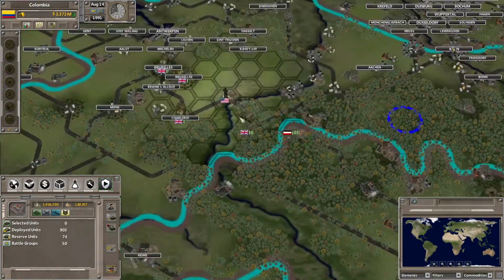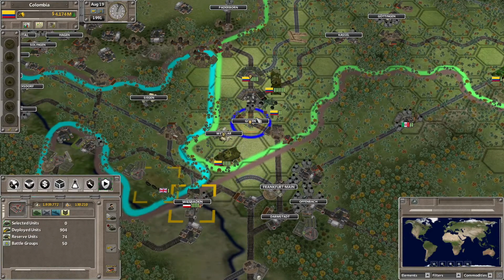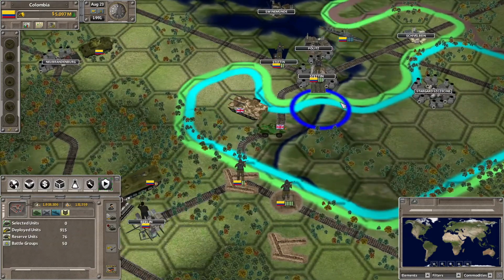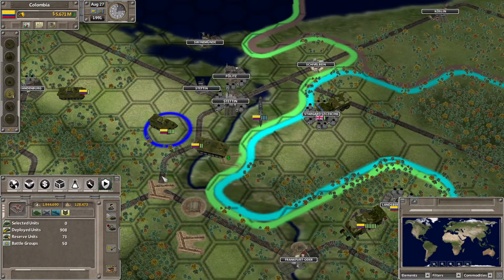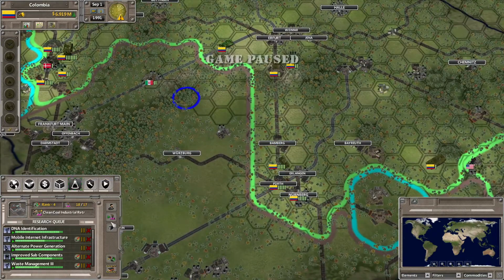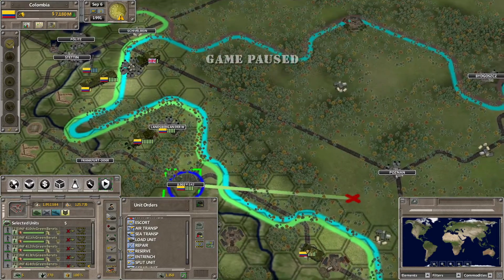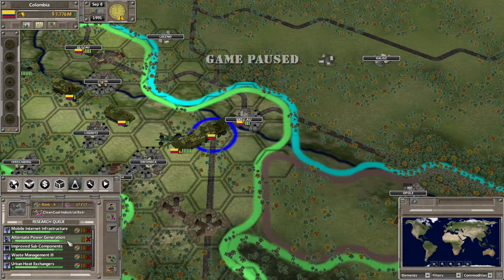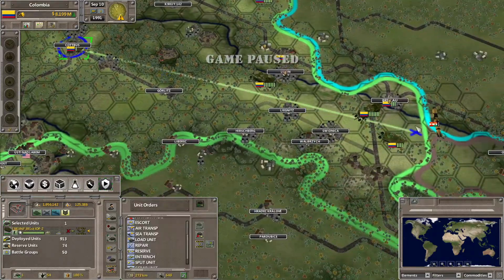SRU | Colombian Space Initiative | Ep87: Into Poland